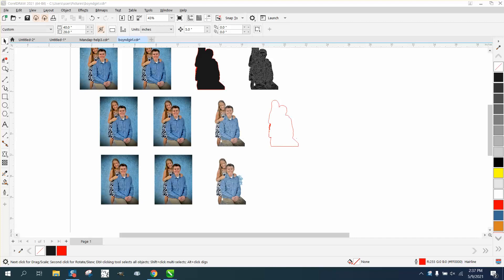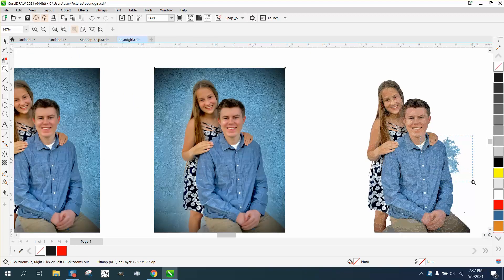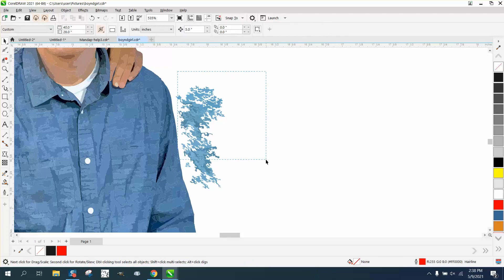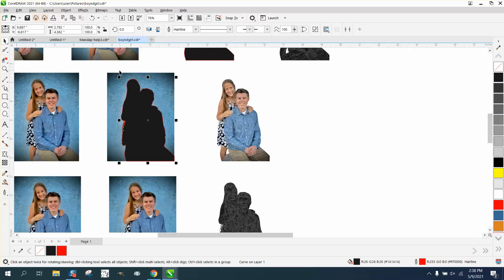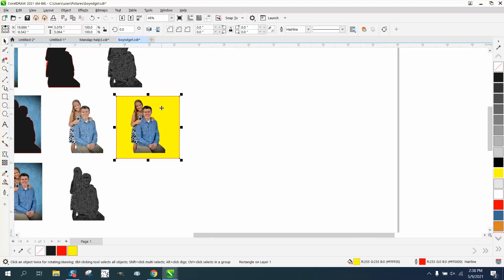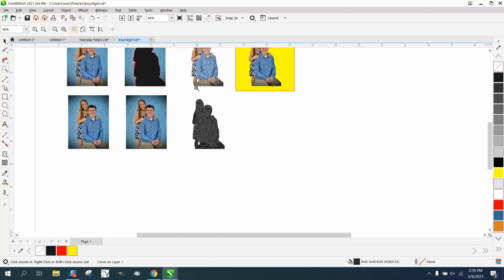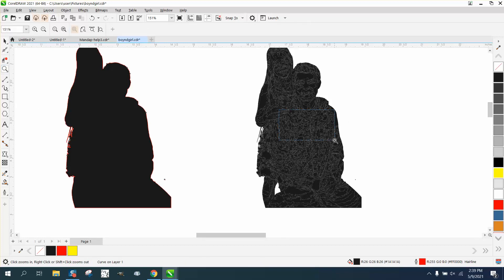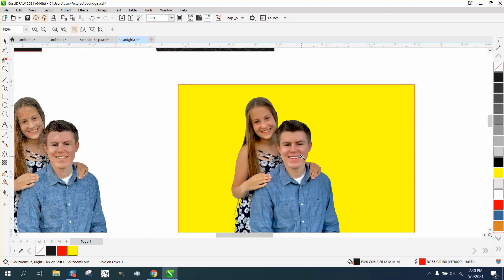Corel Draw Tips & Tricks Remove Back Ground from a photo